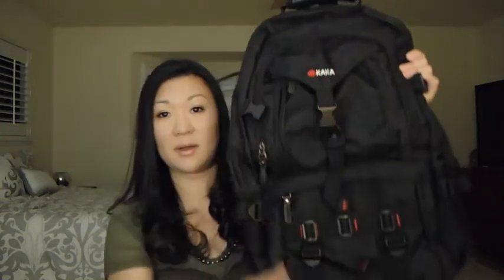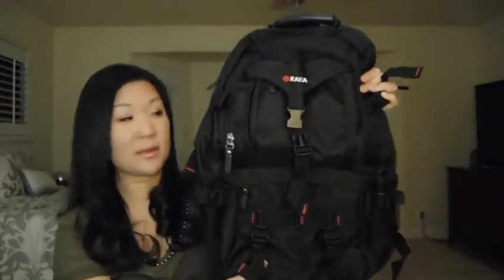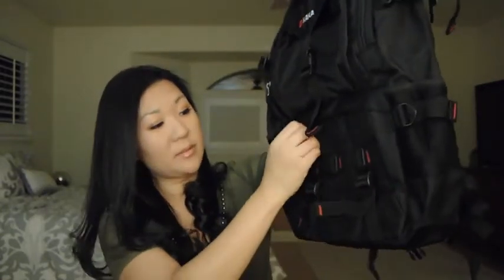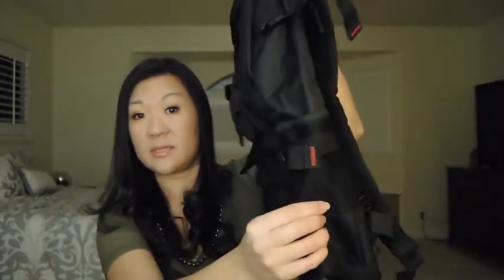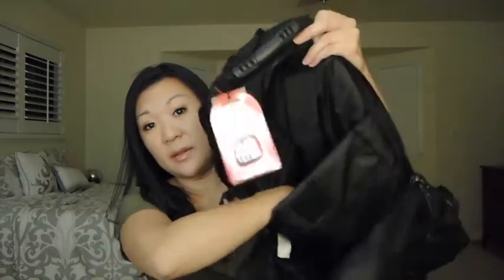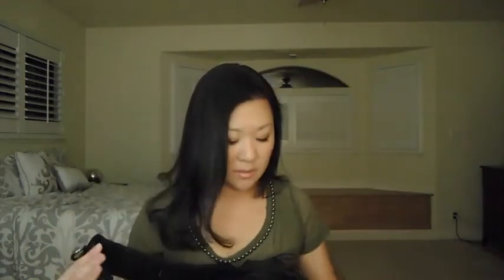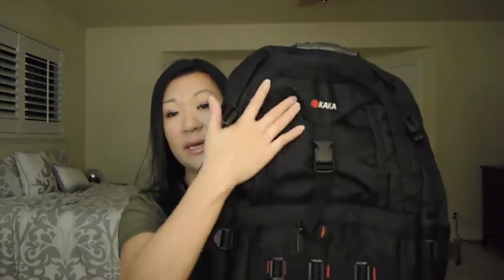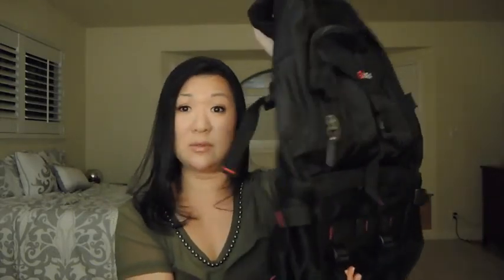Awesome Terylene Fabric Backpack for 17 Inch Laptops - Awesome Backpack For Laptops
In this video, I have reviewed the best backpacks for laptops 17 inch with water resistant for college students, so you can use this backpack for carrying your laptop and books.

Key Features:
– 100% Brand New, awesome backpack that you are going to find it irresistible as soon as you get it.
– Zipper closure, it’s easy to get what you wish to have in the bag.
– Integrated breathable mesh pad in the back,breathable and not muggy.
– Padded shoulder straps will make your shoulder comfortable.
– Large capacity will allow most of your necessaries could be stored.
– A special inter layer designed for your laptop(Fits most 17 inch laptop).
– It’s a very good backpack for working, traveling, hiking, camping, college, school and everyday the use of.
– Warranty: All of our bags have 1-YEAR WARRANTY. We will be able to solve it.

What You’ll put in this backpack?
– You’ll put clothes, 17″ laptop, A4 books, ipad, glasses, wallet, keys, earphone, power bank, cell phone, water bottle and document in the bag.

How to maintain the backpack?
– Wash it with clean water in abnormal temperature.
– DO NOT wash it with hot water and alkaline detergent.
– Hang to dry and store in ventilated place instead of sun exposure.
– Wash one after the other to avoid staining.

Package includes:
– 1 * backpack

Modern Tech Reviews is a participant in the Amazon Services LLC Associates Program, an affiliate advertising program designed to provide a means for sites to earn advertising fees by advertising and linking to Amazon.com. As an Amazon Associate I earn from qualifying purchases.